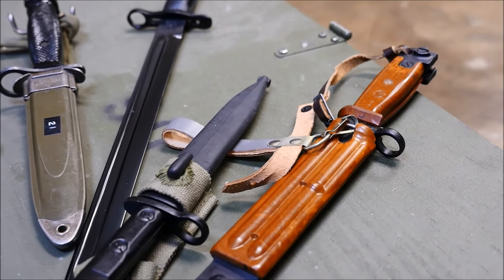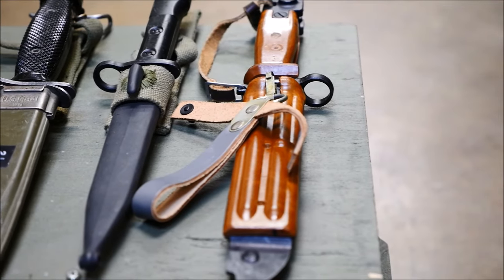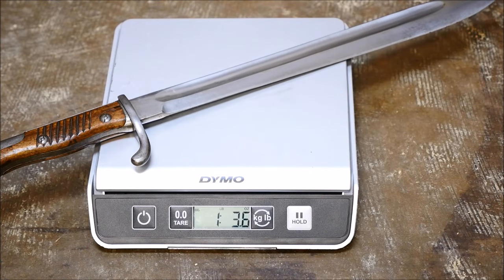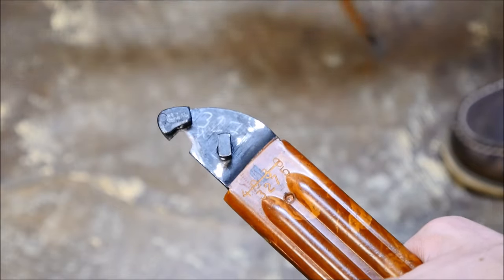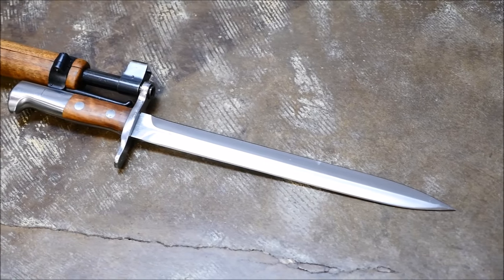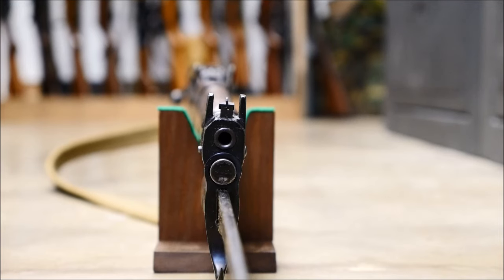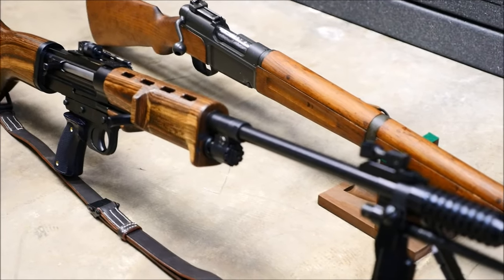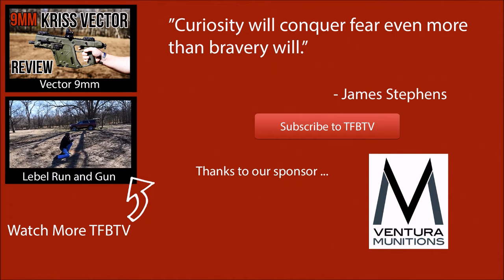Top 5 Bayonets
Bayonets. You know, those pointy things that people hang off the end of rifles that you use to poke things with. While not the most romantic piece of military hardware (or the most relevant these days) the bayonet was once incredibly important to a soldier. In this video, we quickly run through 5 of the neatest ones ever produced.